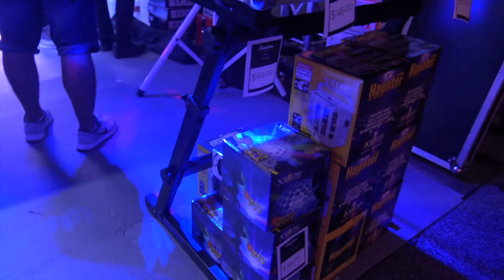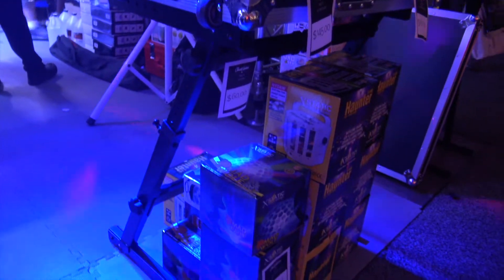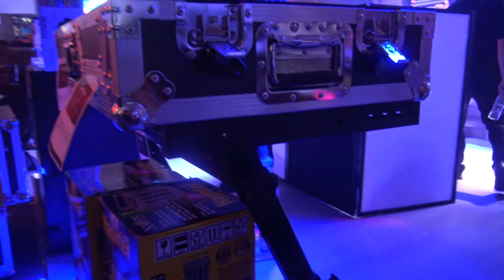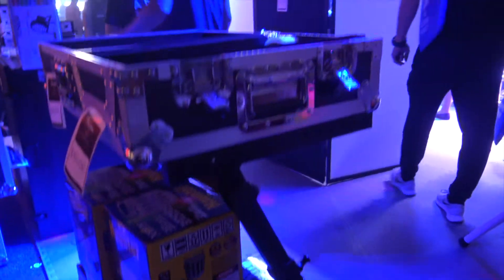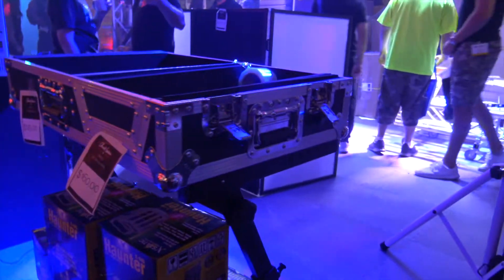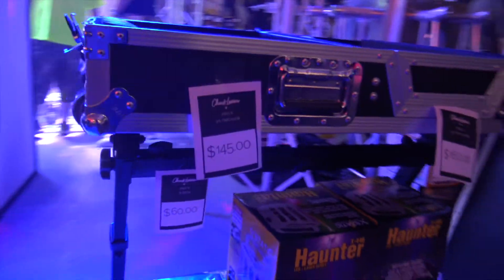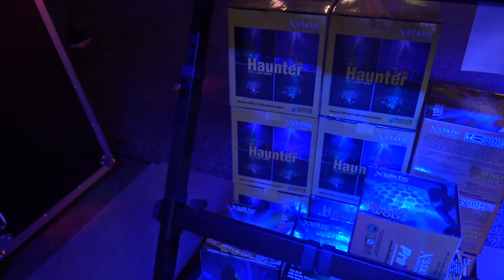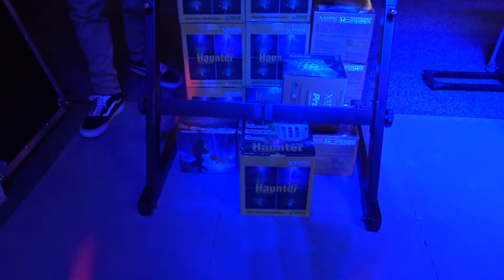PRO X Direct Z-STN Adjustable Z Stand for DJ Controllers and Gear | Disc Jockey News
PRO X Direct  Z-STN Z Stand for DJ Controllers and Gear | Disc Jockey News